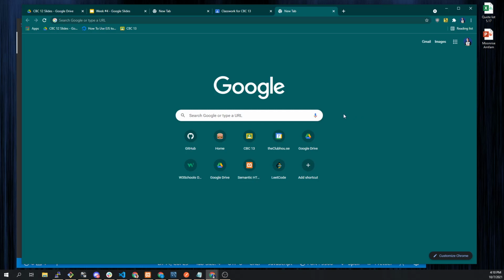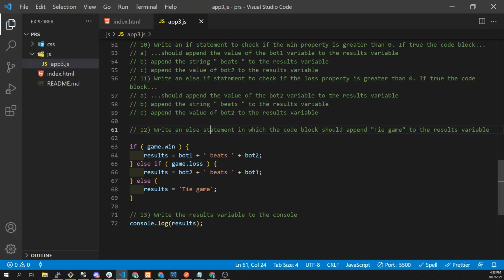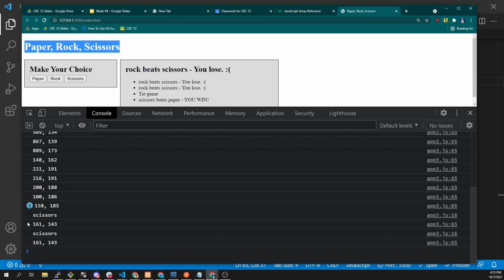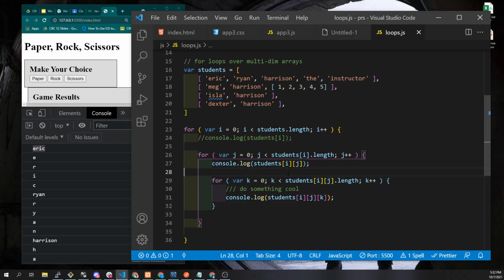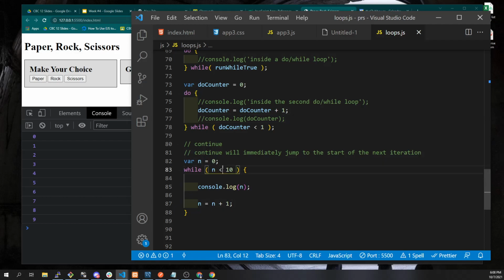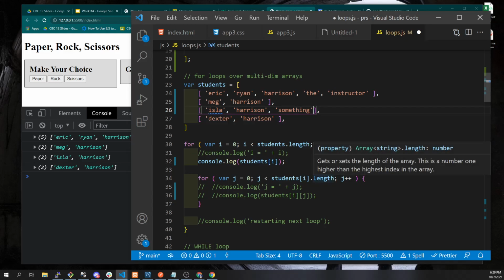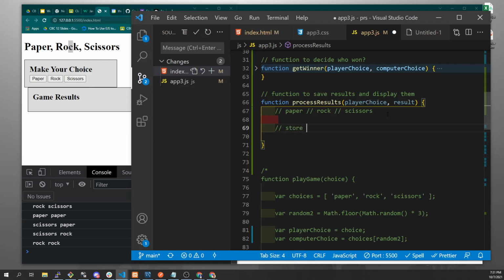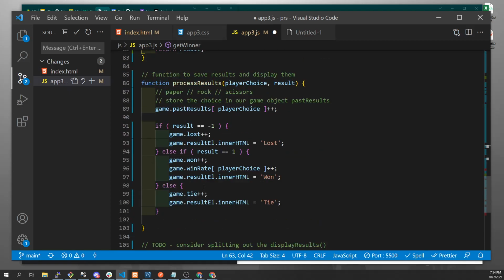CBC13 - Week 4, Day 4